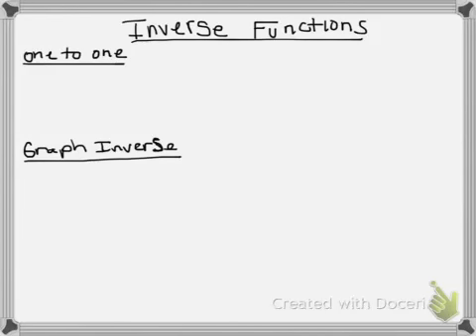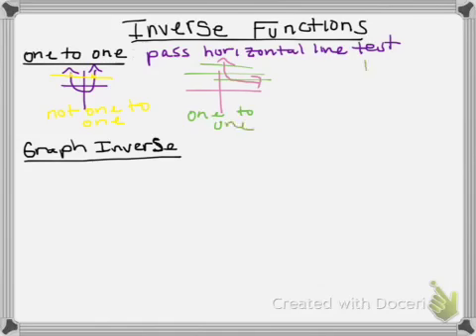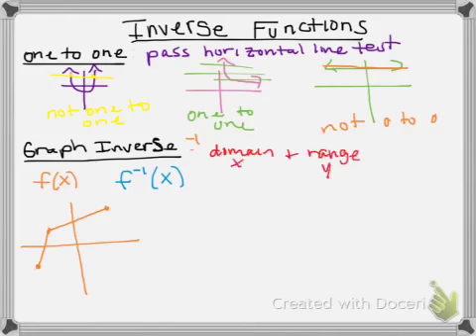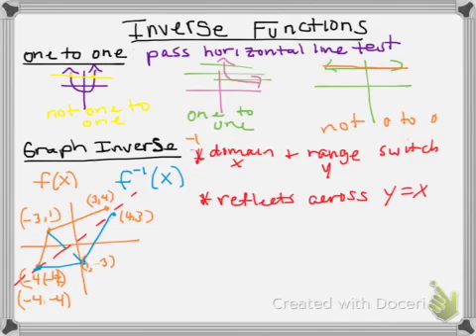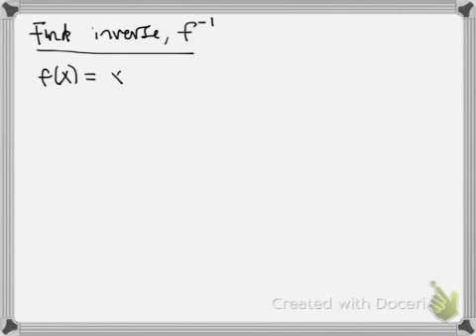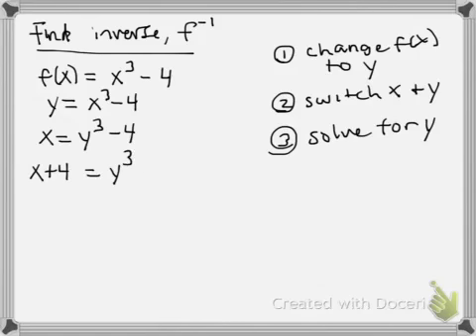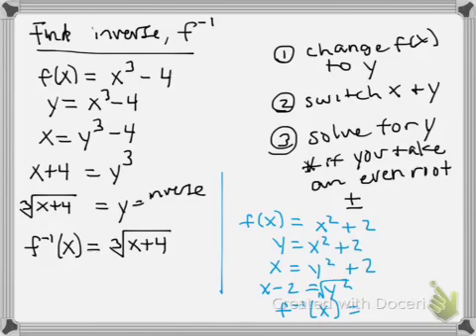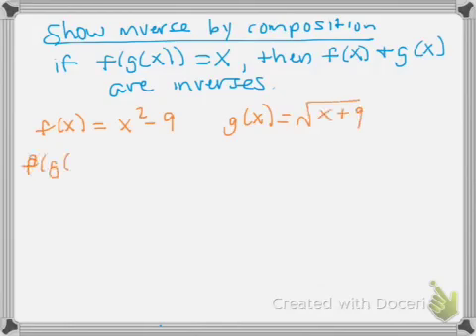11c Inverse Functions